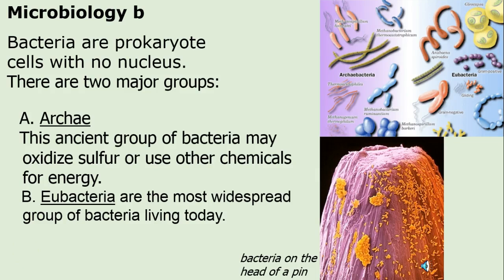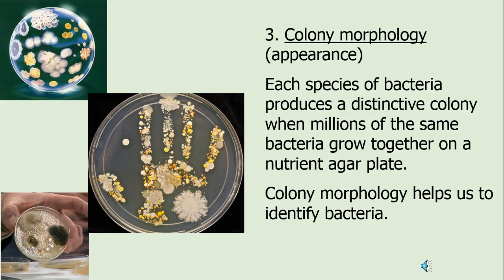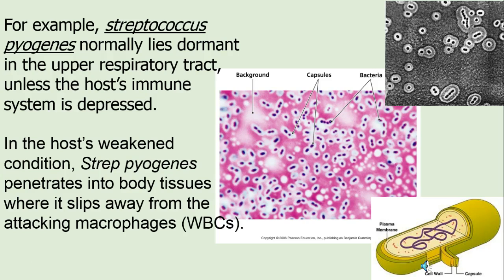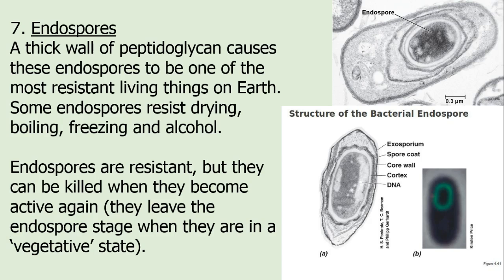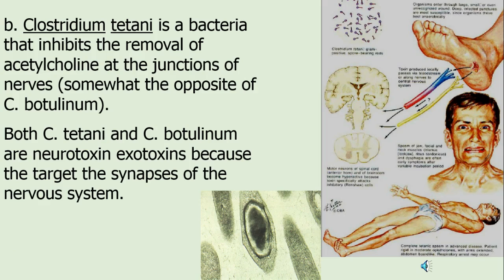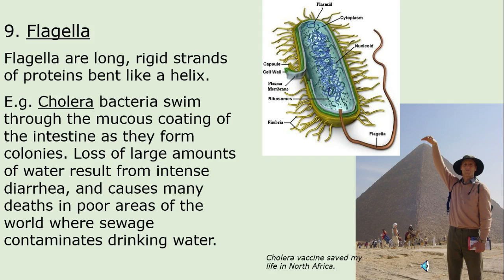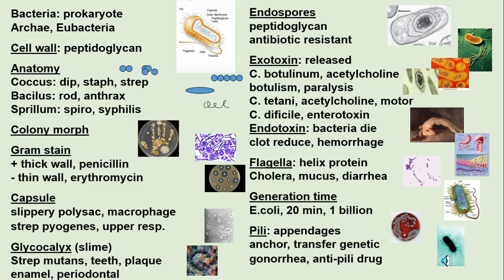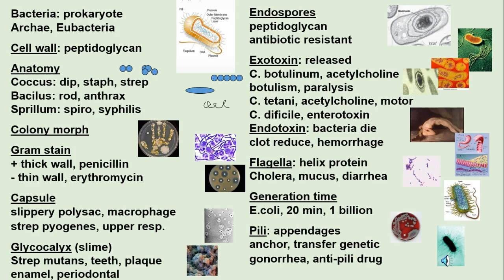Micro B, Bacteria, dr. madden